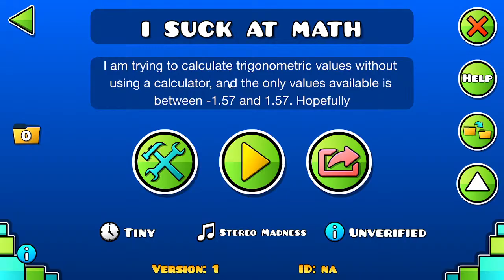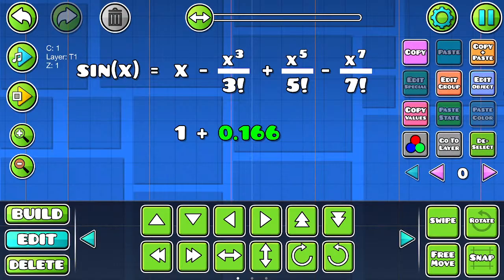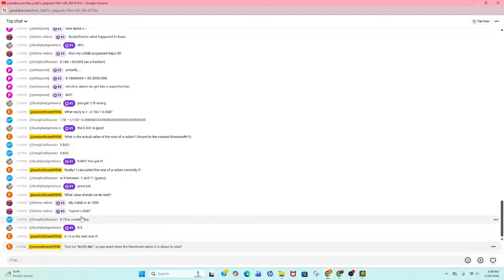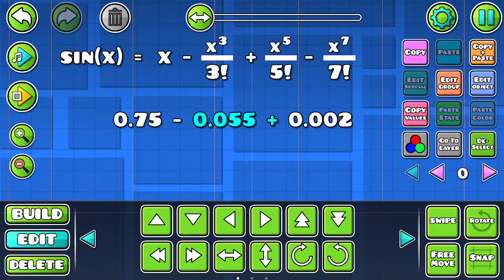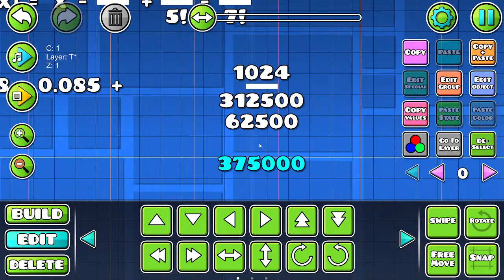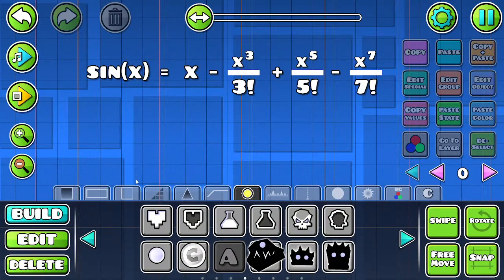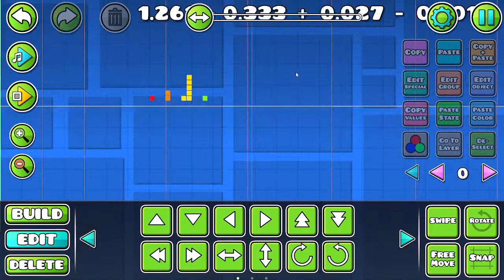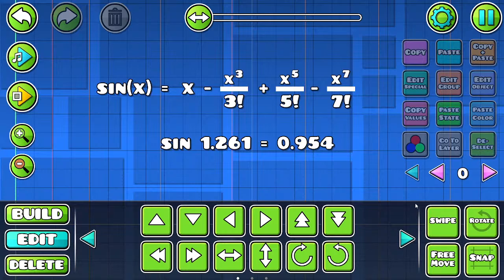Trying to calculate trigonometric values without a calculator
I am trying to calculate the trigonometric values without using a calculator. I have to figure out which values I think I can do.

Send requests of which values I think I can try. In order for this to work, the value must be between -1.57 and 1.57. If it's not, I will deny it.